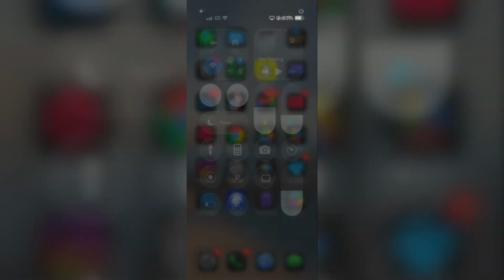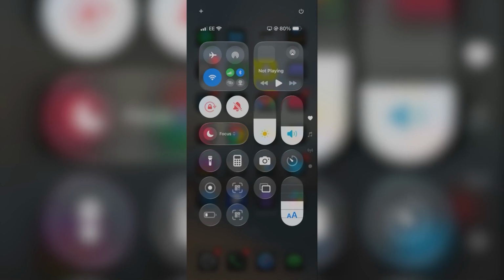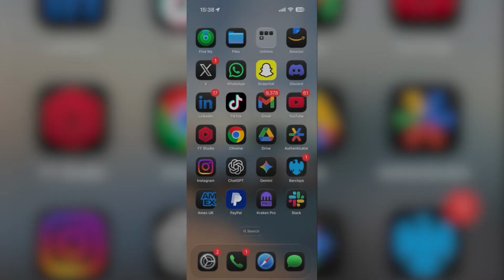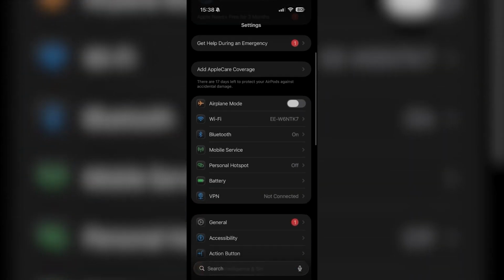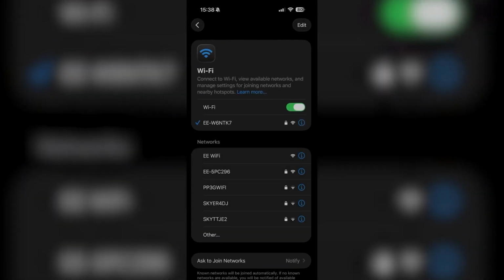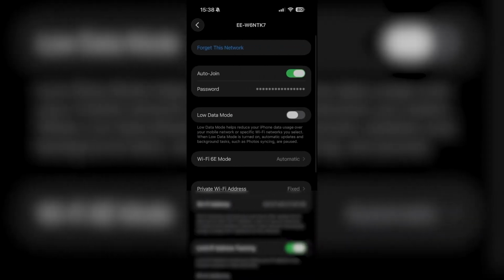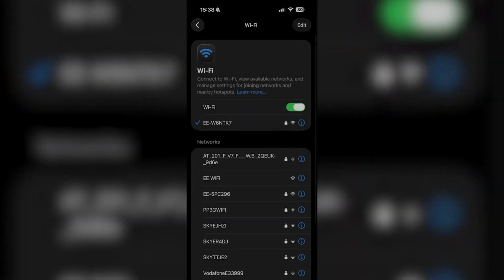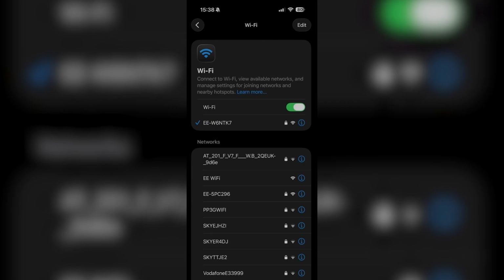How To Fix WiFi Unable To Join Network iPhone (Quick Guide)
How To Fix WiFi Unable To Join Network iPhone (Quick Guide), Fix WiFi Unable To Join Network iPhone